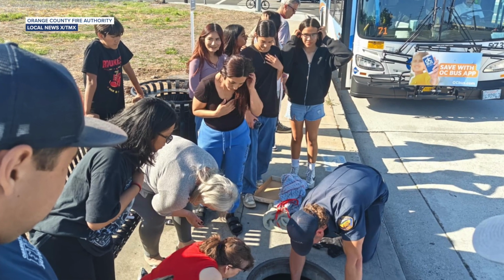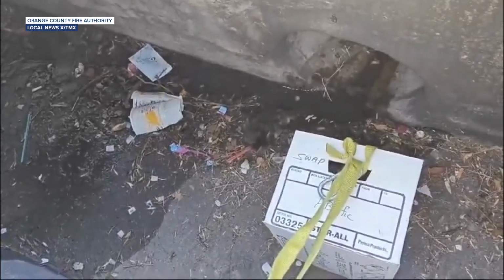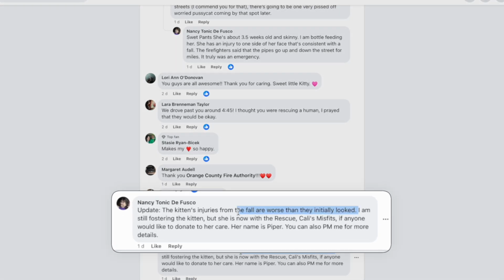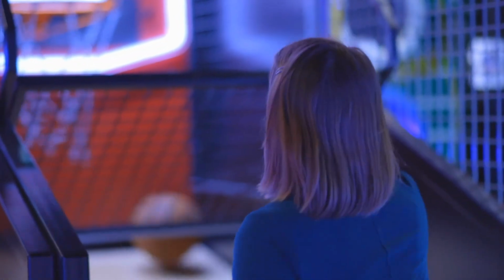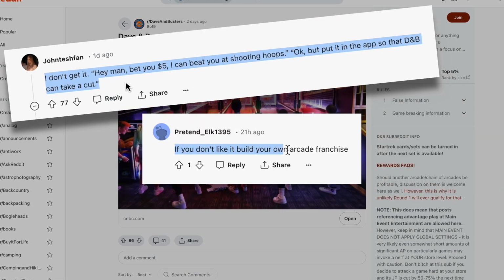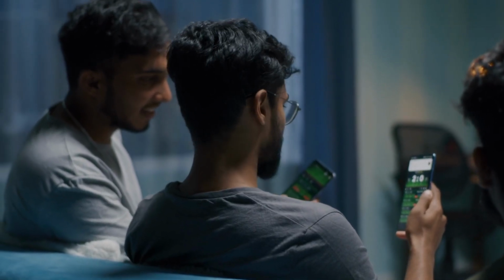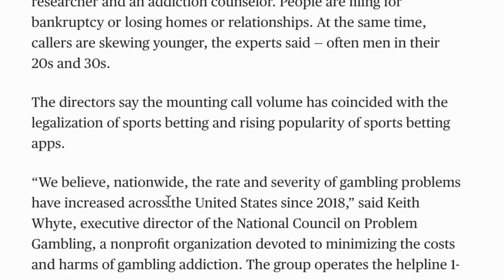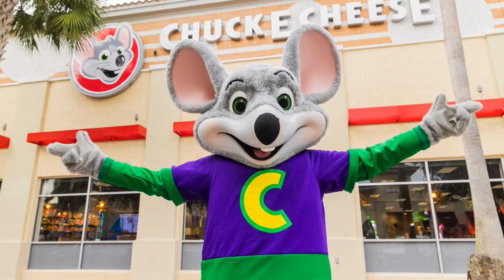YouTube Meowing Video Helps Rescue Kitten, LinkedIn Has Games Now, Dave & Busters Arcade Betting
Firefighters in Santa Ana, California, rescued a kitten trapped in hole in a sidewalk last weekend using a box, a can of tuna, and a YouTube video of a cat meowing, Dave & Busters revealed plans to allow betting on arcade games and skill-based games like Skee-Ball and Hots Shots basketball, and LinkedIn launched three new interactive games — Crossclimb, Pinpoint, and Queens — on its business social network.

0:00 Intro
0:22 Kitten rescued from hole
1:42 Dave & Busters Arcade Betting
4:09 LinkedIn has games now